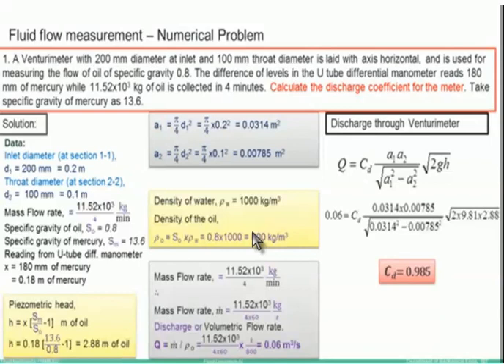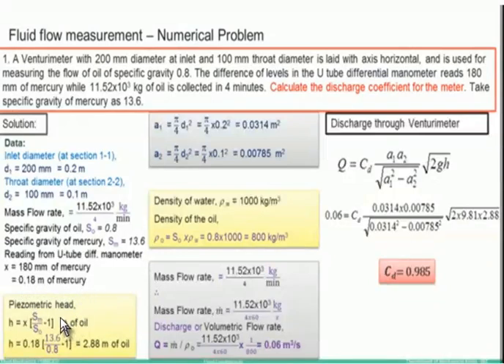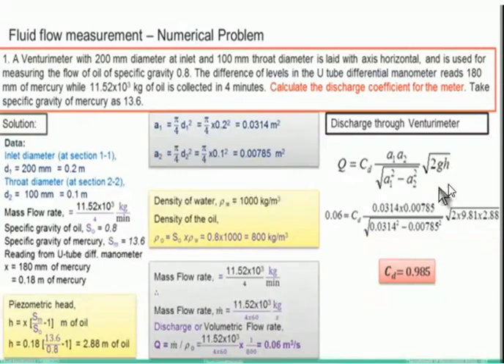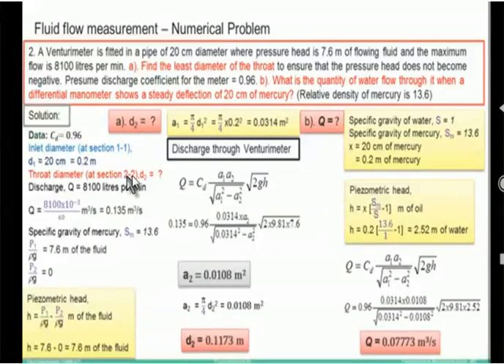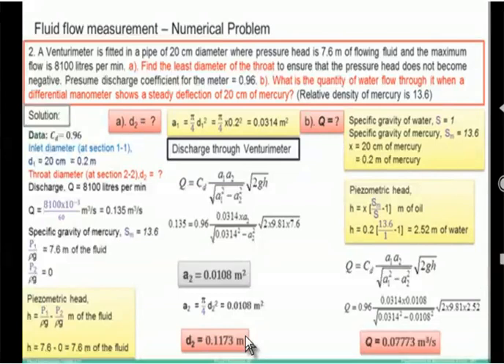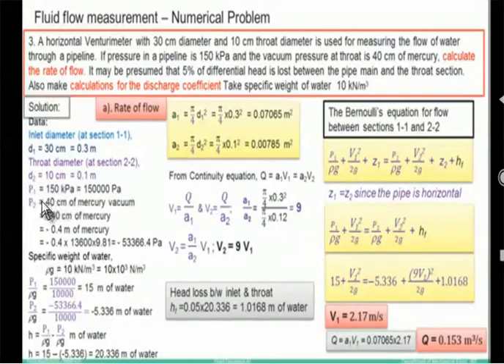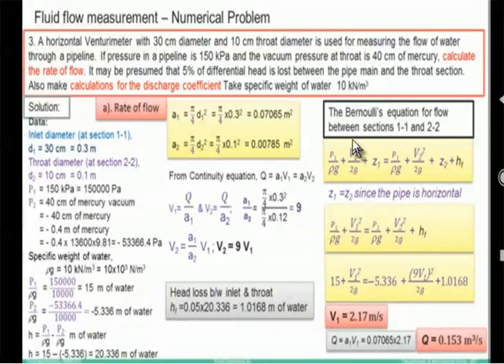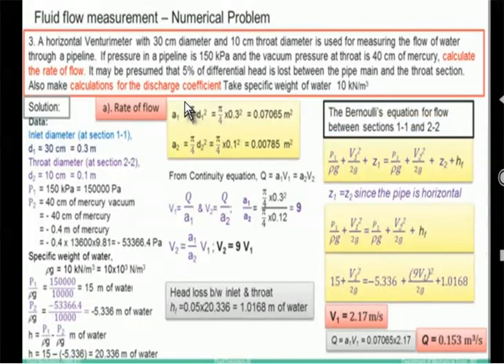FM M3 NUMERICAL 2